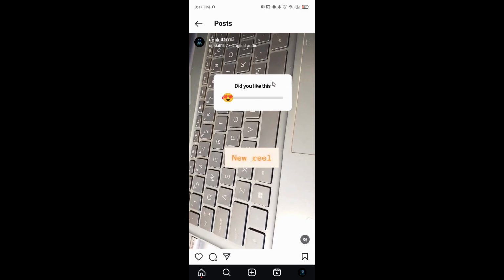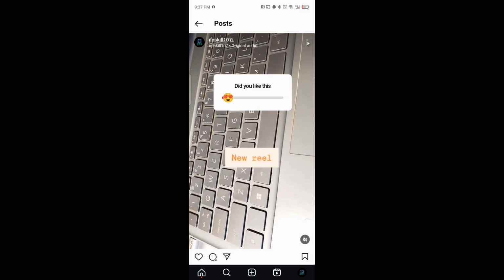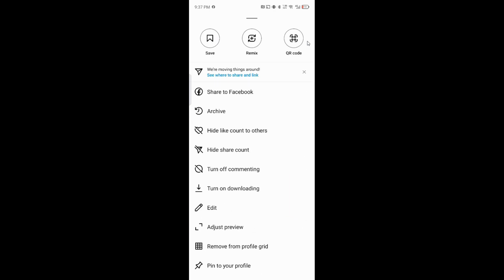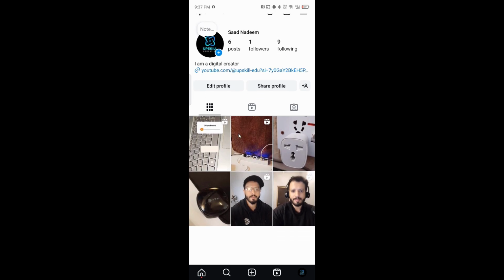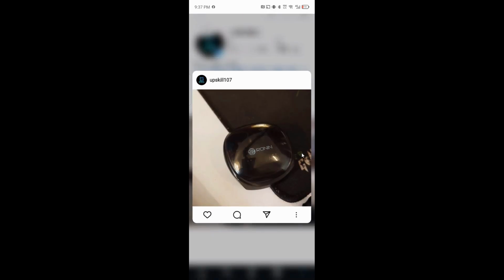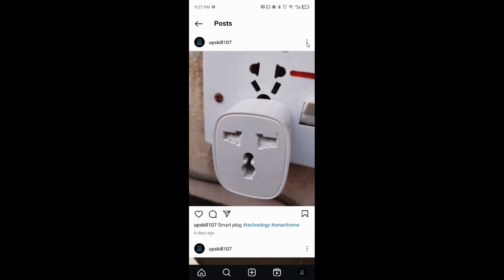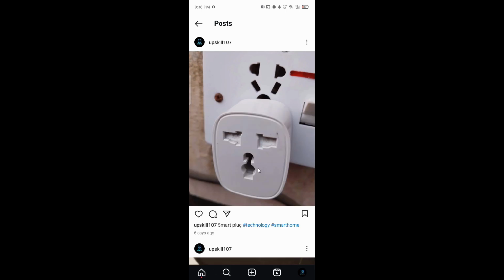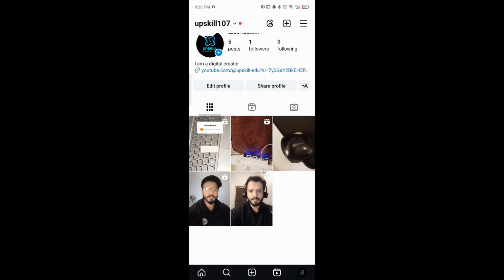How To Delete an Instagram Post Permanently | Remove Instagram Posts on Android & iPhone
Want to delete an Instagram post but don’t know how? In this step-by-step tutorial, I’ll show you how to remove posts on Instagram permanently for both Android & iPhone users.

🔹 What You’ll Learn:
✅ How to delete an Instagram post permanently
✅ How to restore deleted Instagram posts from archive
✅ What happens when you delete a post on Instagram?
✅ How to hide Instagram posts without deleting them

✔️ Works on the latest Instagram update (2025 guide)
✔️ Step-by-step with easy instructions
✔️ Fixes common issues when deleting posts